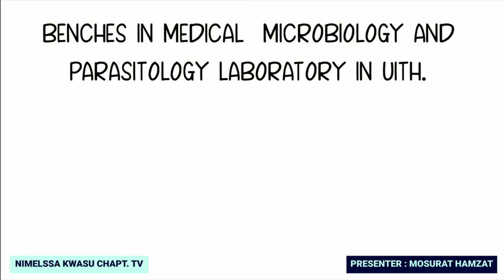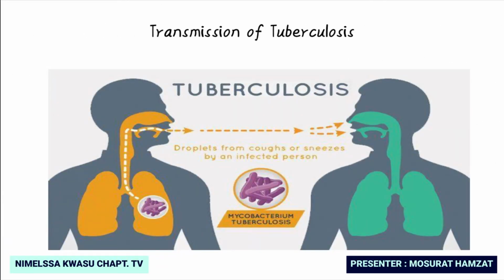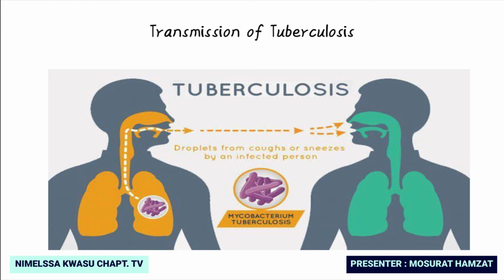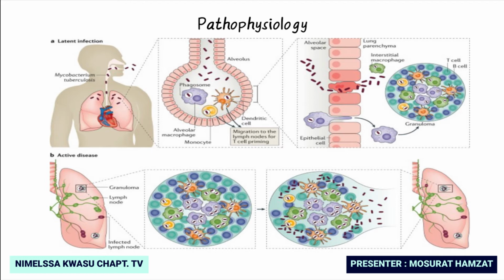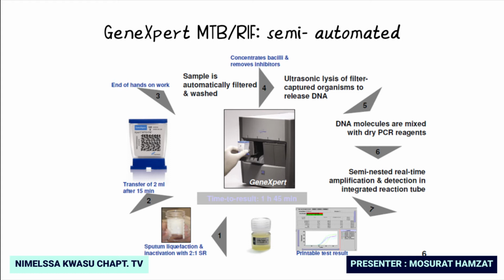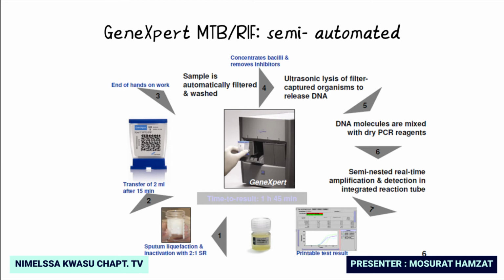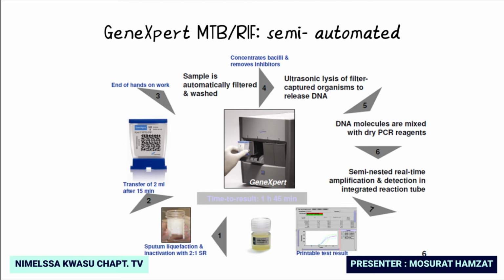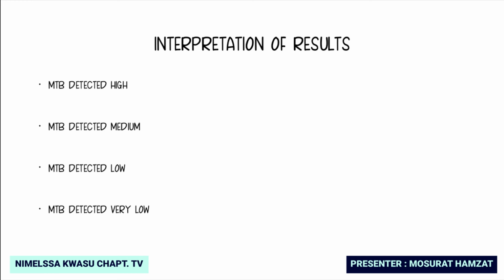TUBERCULOSIS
What is Tuberculosis, pathophysiology, sign and symptoms, Laboratory diagnosis and result interpretation, prevention and treatment.